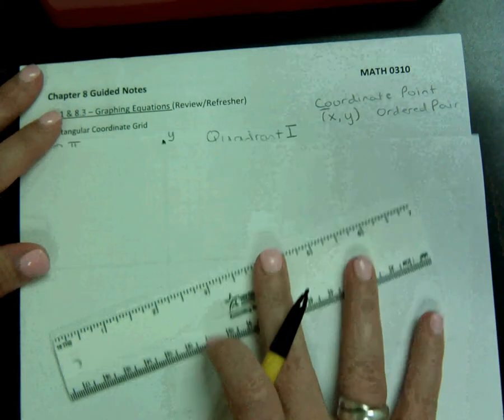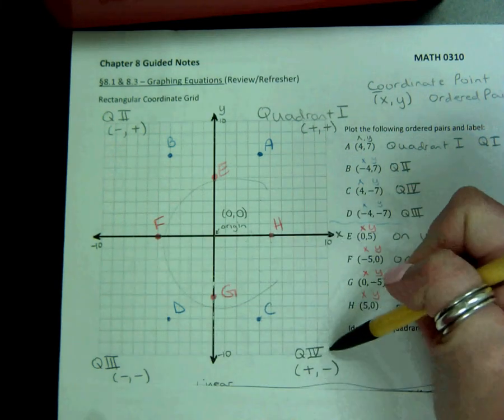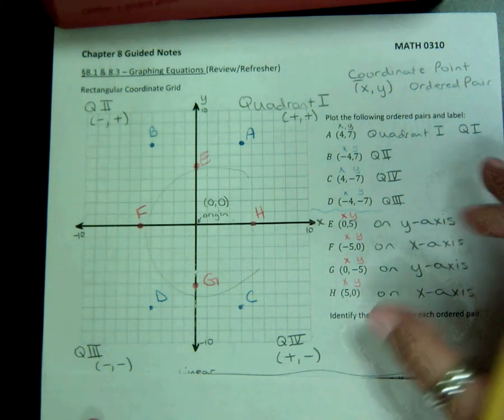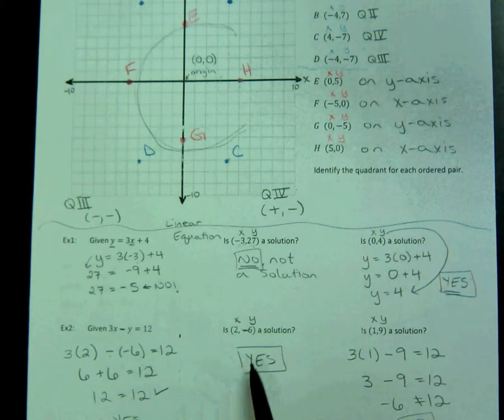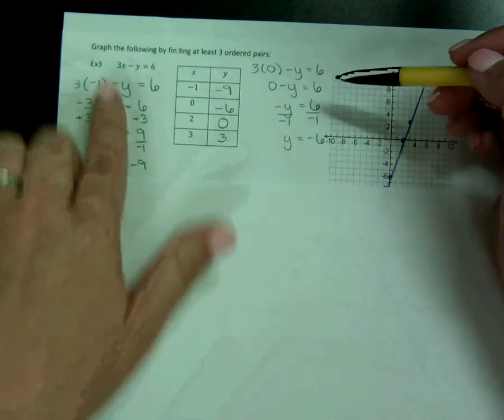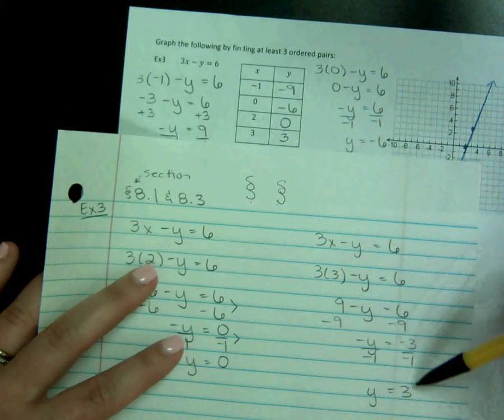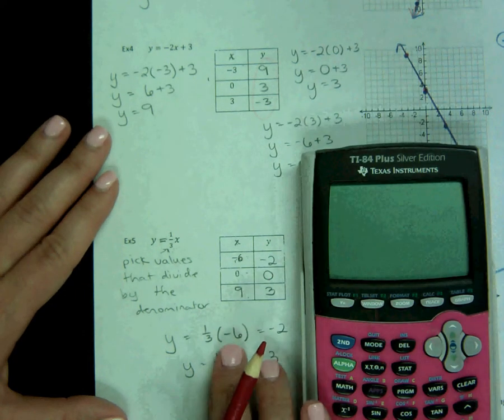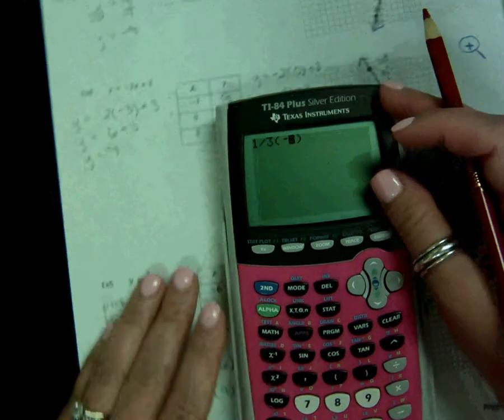Graphing Intro With Sound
This is a recap of the first video with audio included.